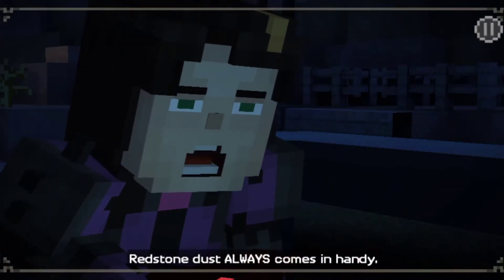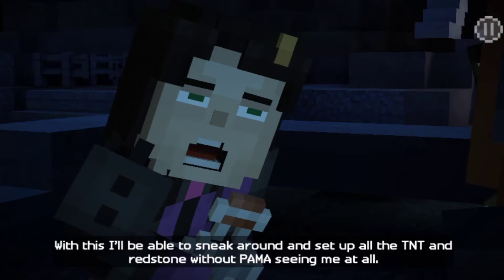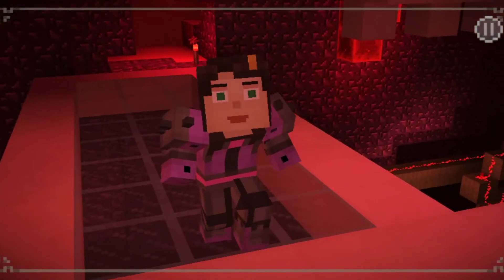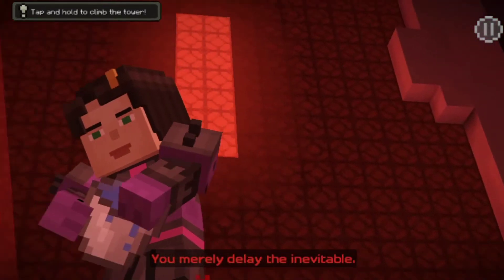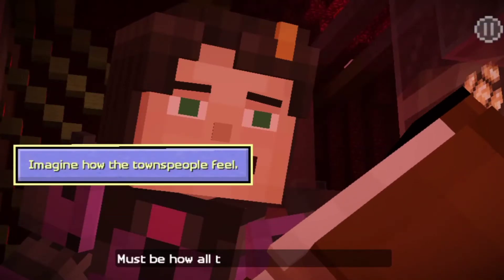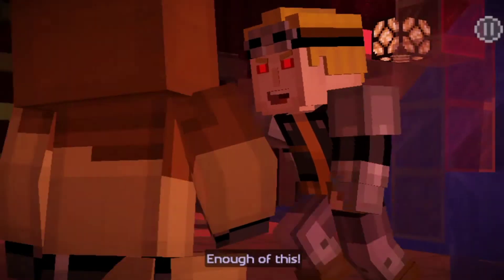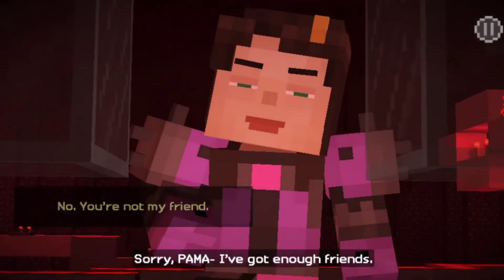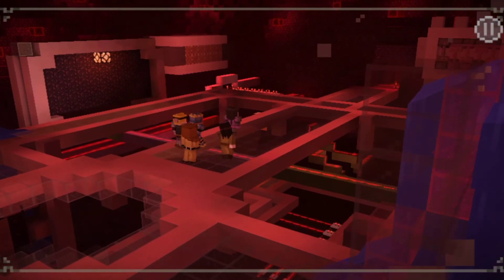Minecraft: Story Mode AU - Access Denied (Part 5) | Episode 41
Continuing their portal journey in search of home, Jesse and crew land in a world entirely controlled by PAMA - a sinister "thinking machine" determined to command everyone and everything in pursuit of optimal usefulness and efficiency. Forced on the run to avoid capture and assimilation, you'll need to work with a new ally to defeat the corrupted computer and free the population it has enslaved.

Discord Username: Lloyd#7842
Kai's Discord Username: Kai Smith#5933